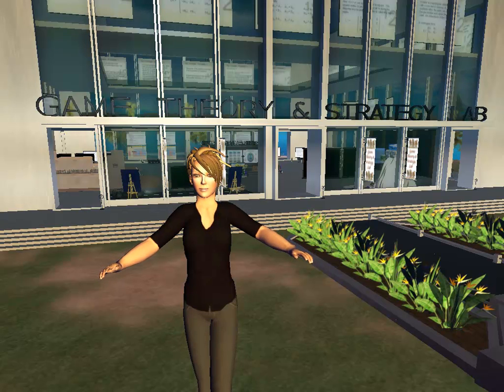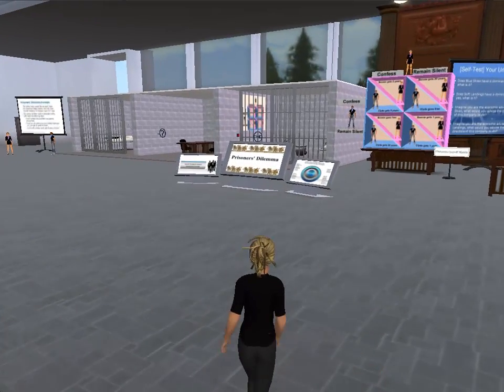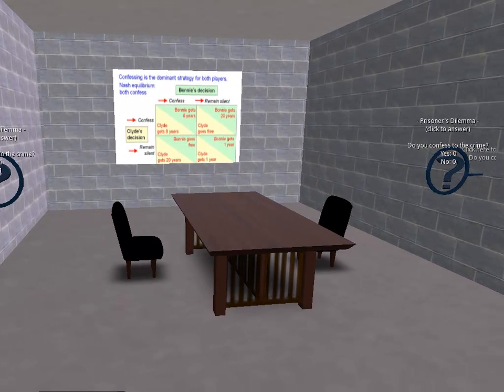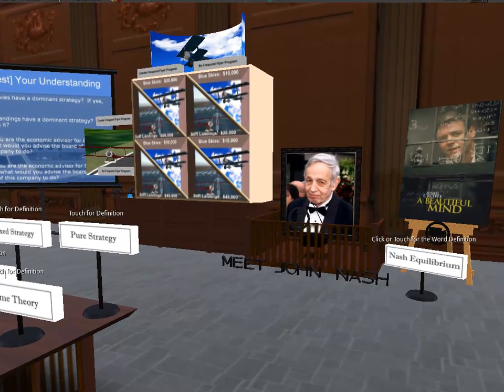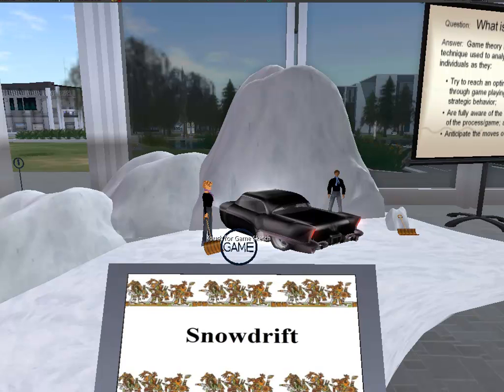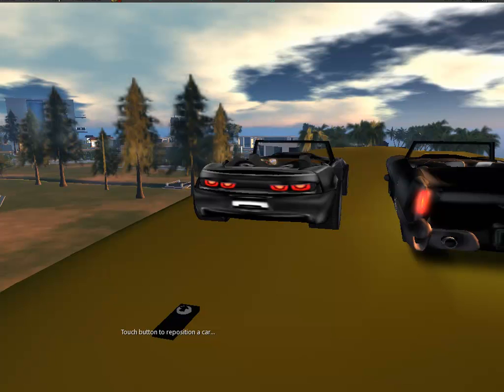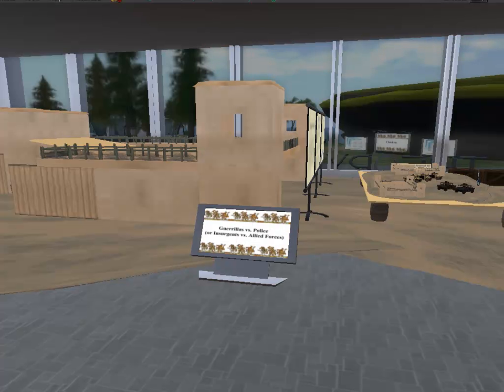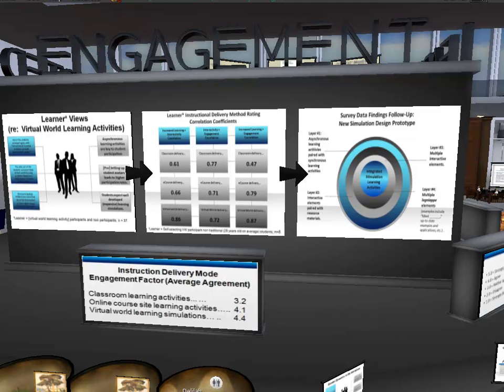Game Theory Builds